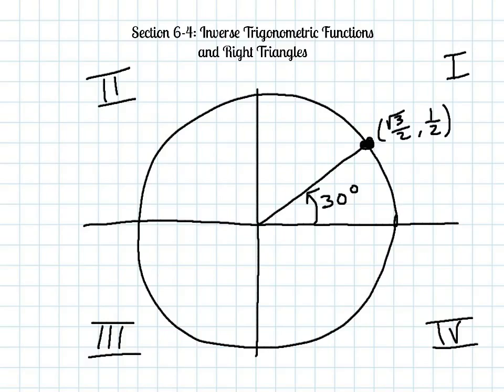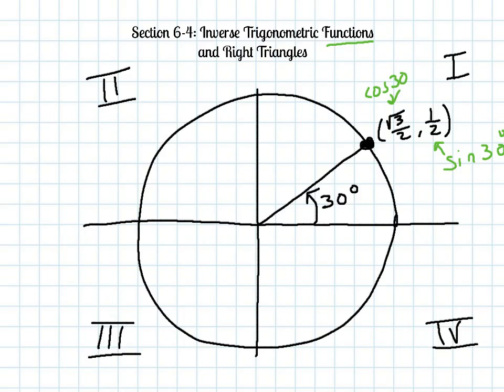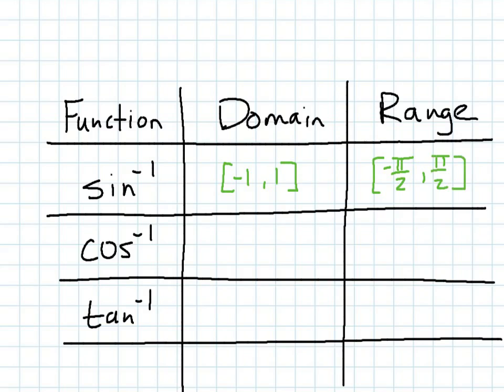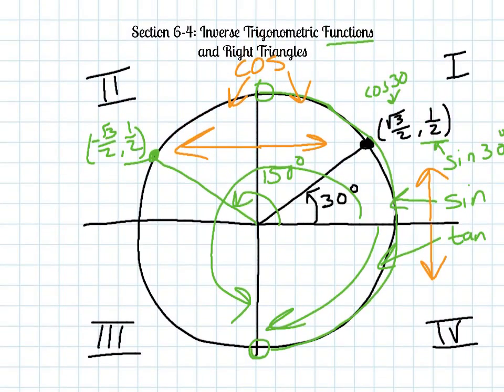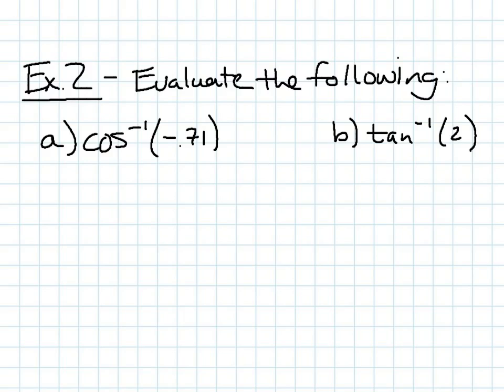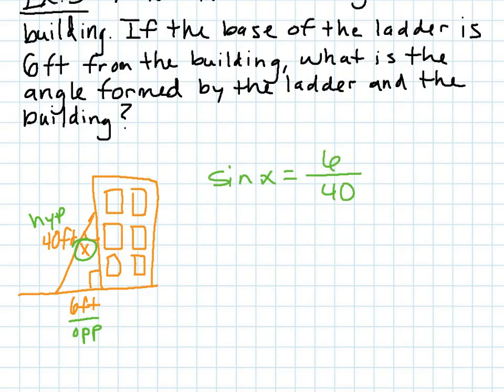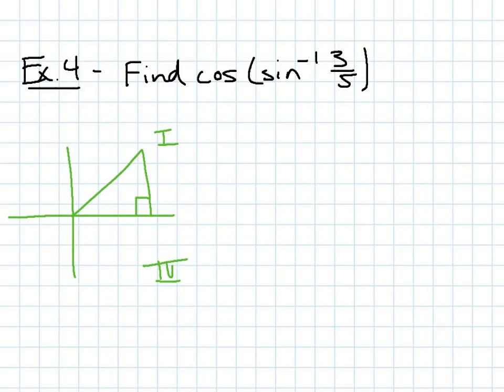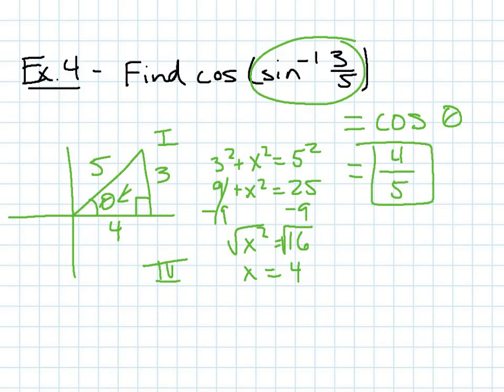Section 6-4: Inverse Trigonometric Functions and Right Triangles